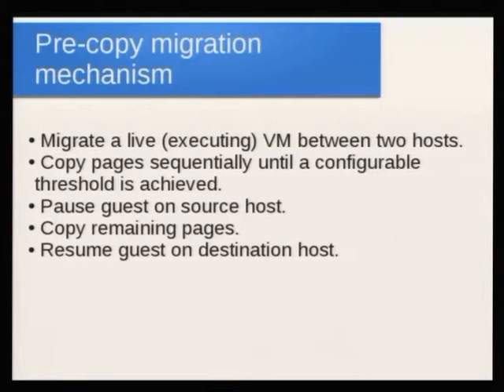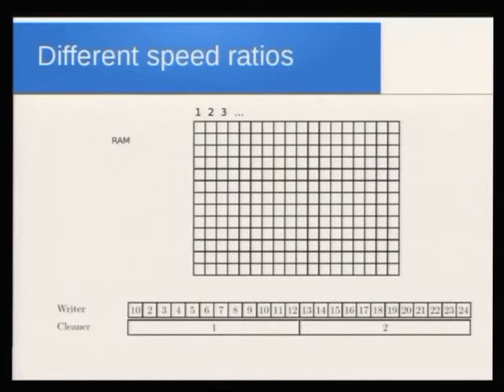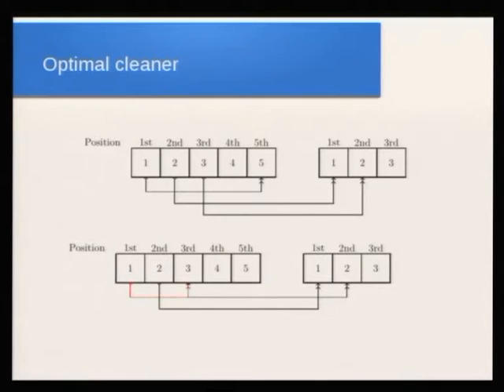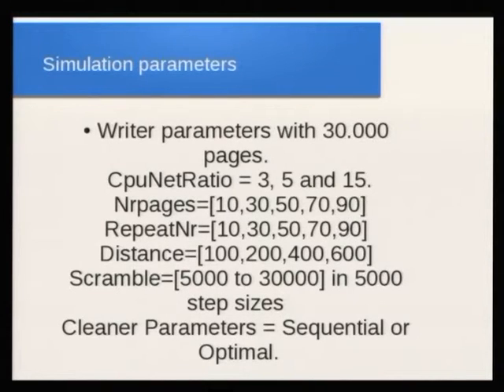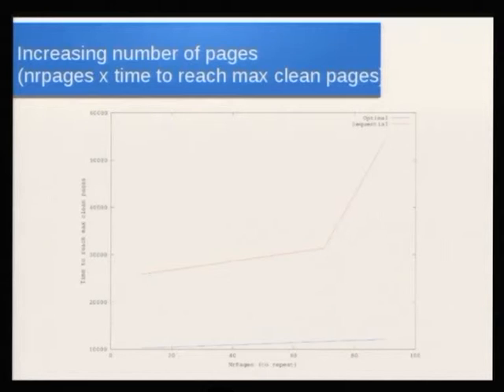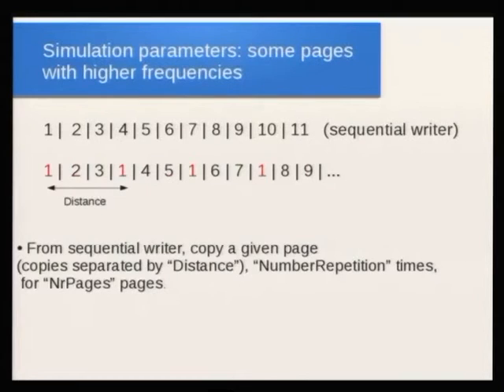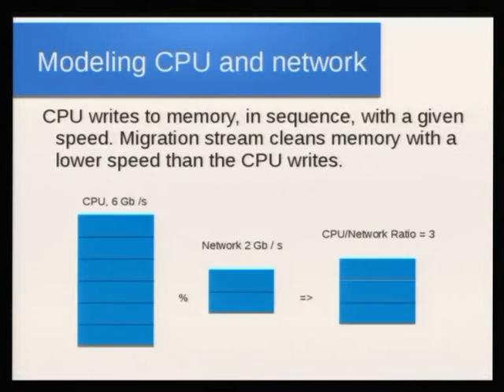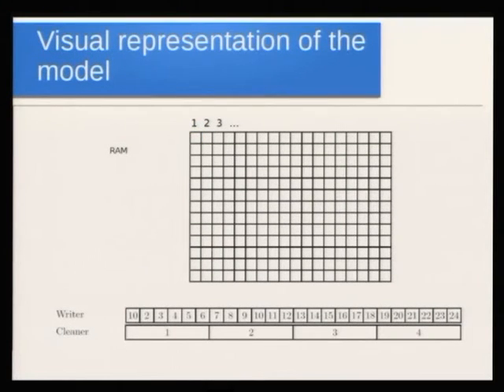in-depth look of virtual machine migration algorithms - Marcelo Tosatti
Pre-copy live migration refers to the process of moving a running virtual machine or application between dierent physical machines without disconnecting the client or application. A live migration keeps the guest running on the source host and begins moving the memory without stopping the guest. All modied memory pages are monitored for changes and sent to the destination while the image is sent. The memory is updated with the changed pages. The process continues until the amount of pause time allowed for the guest equals the predicted time for the nal few pages to be transferred.

A problem with pre-copy live migration is that depending on the access pattern in the guest system, the migration process might be unable to reduce the number of dirty pages below the number necessary for the congured pause time to be met.

This presentation analyzes the optimal pattern to copy memory assuming the guest access pattern is cyclic and known in advance.